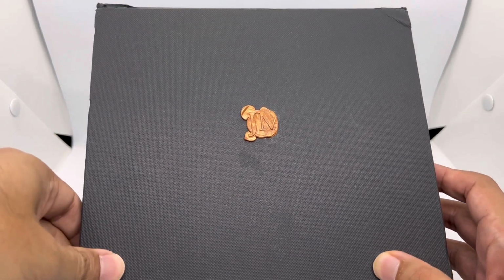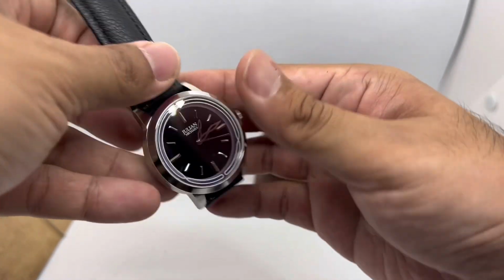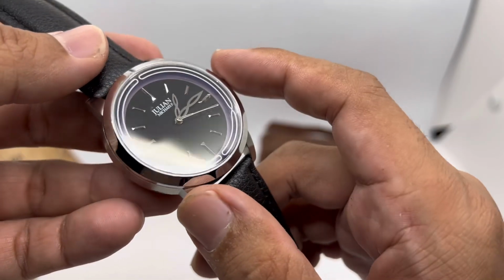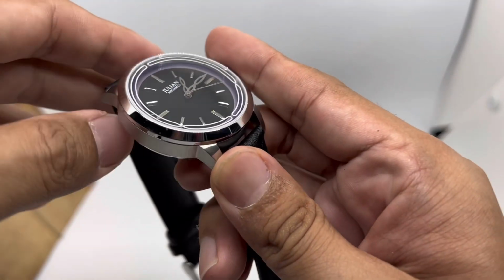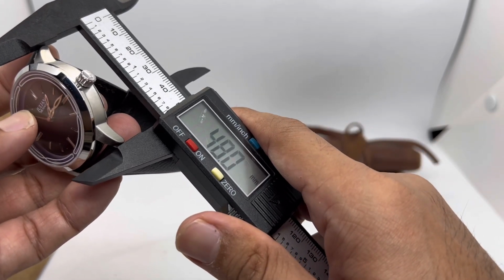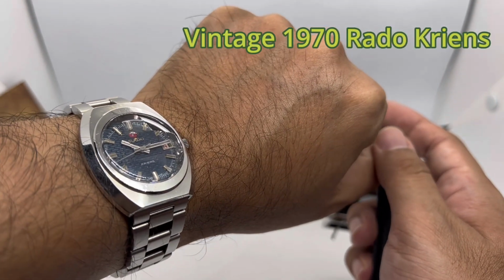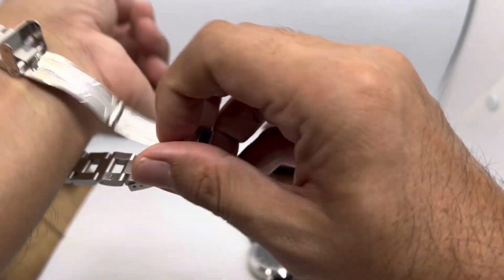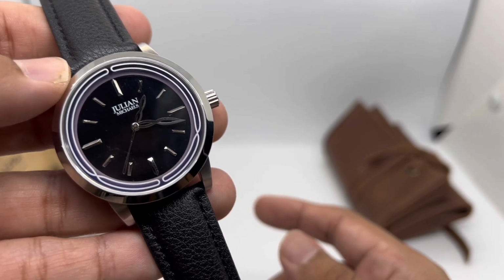Black Moon Purple Haze dress watch from julianmichaelswatches.com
Hello guys!
I don’t really wear a dress watch, but if you like one, here’s a new brand soon to be launched on Kickstarter

Quick specs for the watch
Diameter: 41.1mm
Thickness: 11.5mm
Lug to lug: 47.2mm
Lug width: 20mm